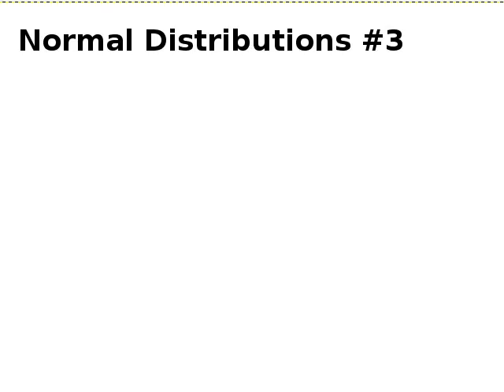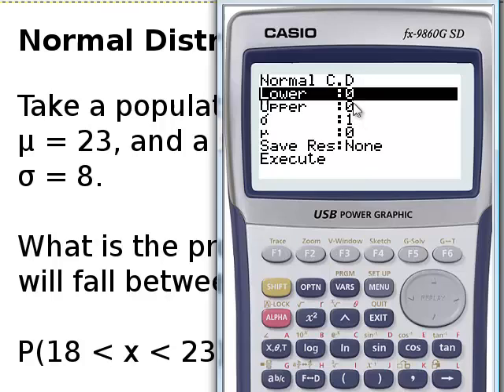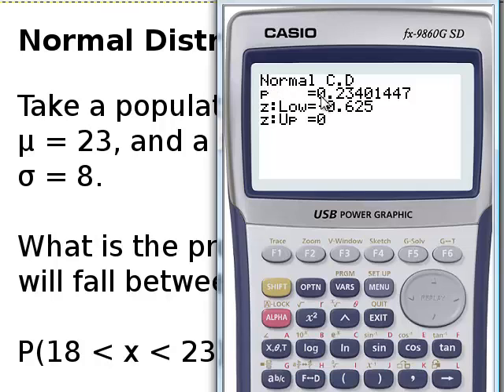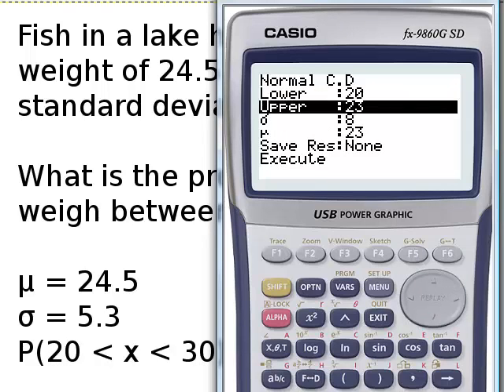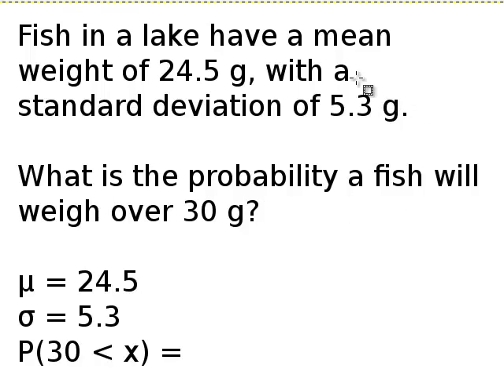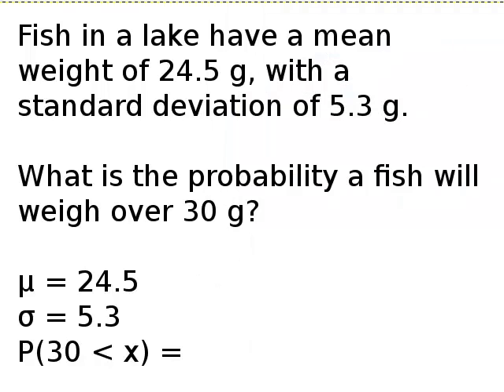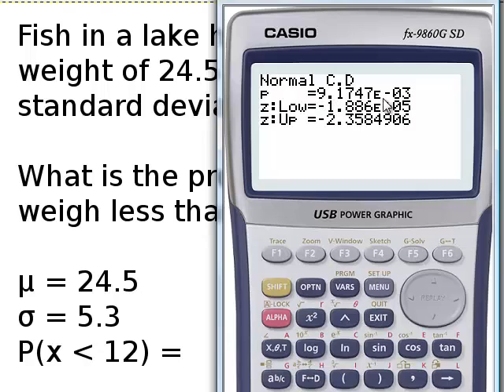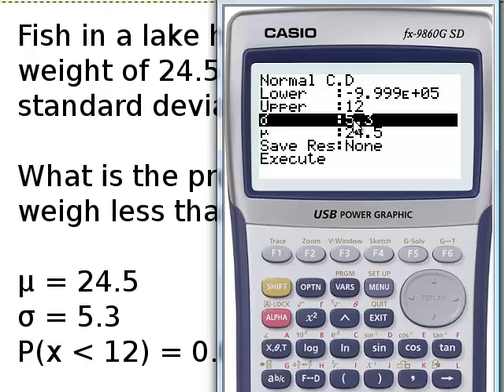Man vs Maths : L2 Normal #03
L2 NCEA Probability
Finding probabilities in a Normal distribution